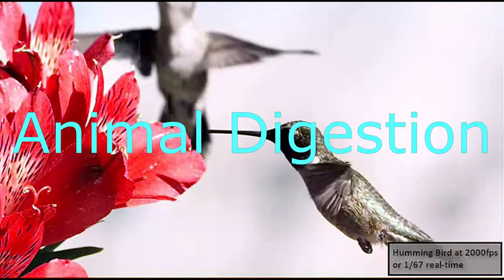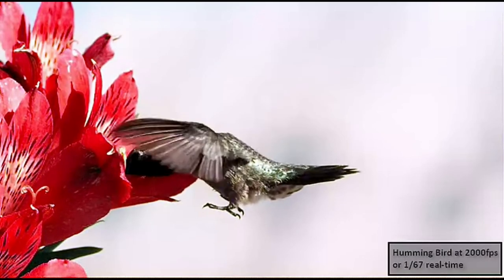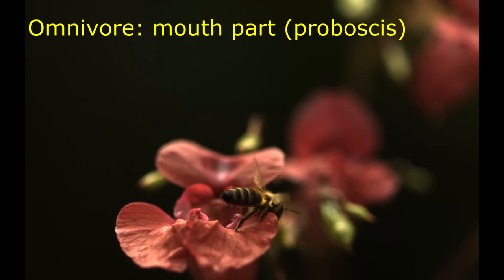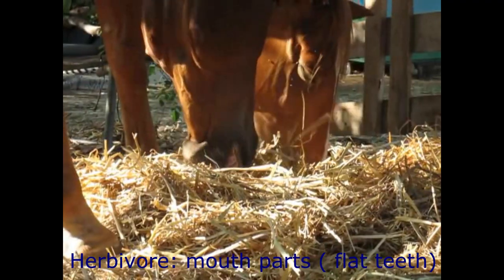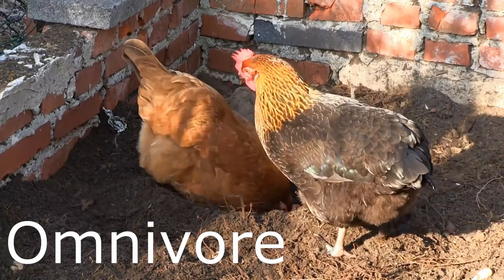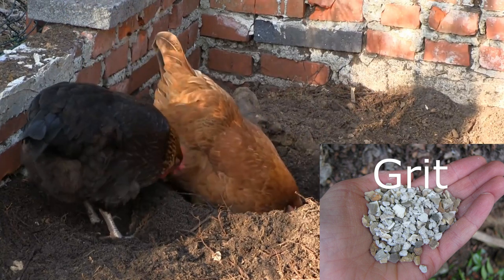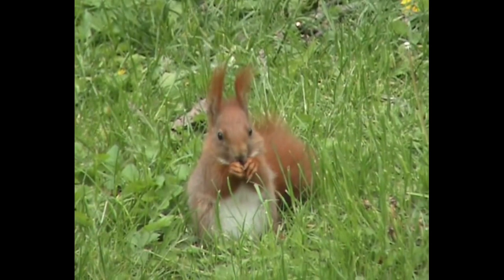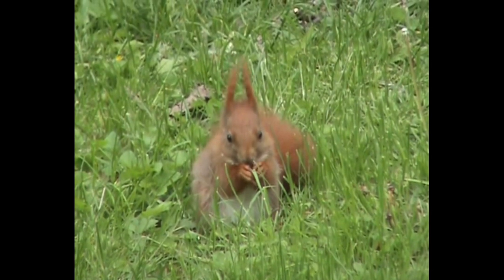Animal Digestion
Video review of omnivores, herbivores, carnivores and animal mouth parts.